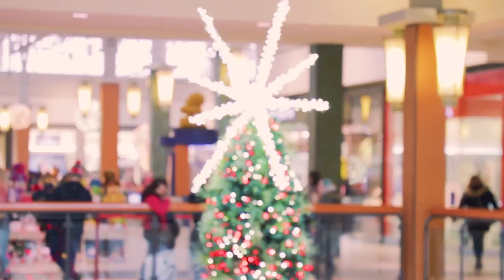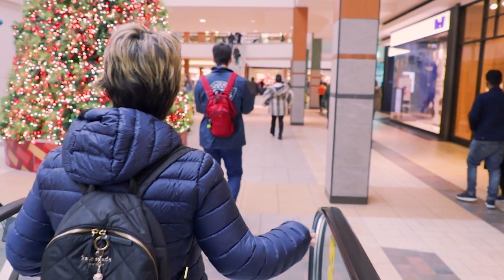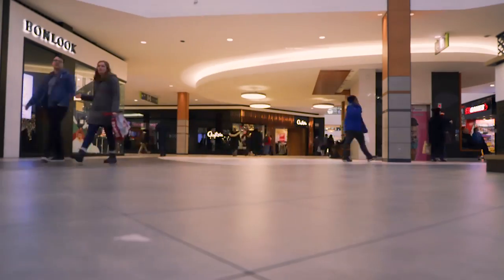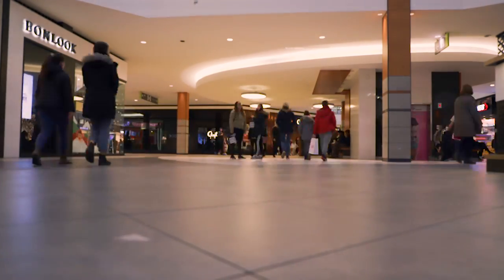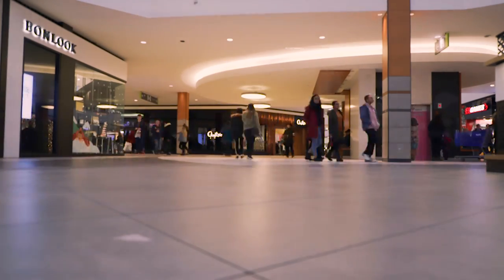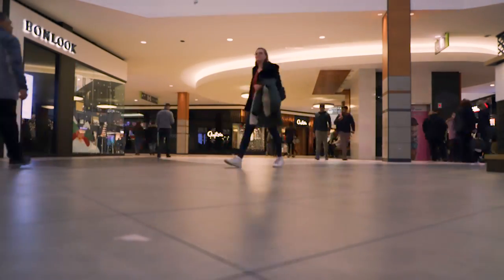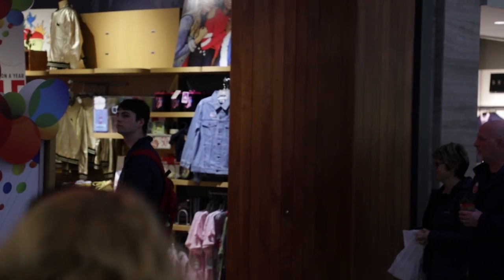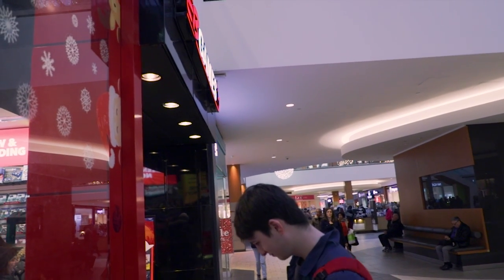Top Pops Behind the Scenes - Tips and Trick for Shooting Vlog B-Roll!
Today I made a special video with Tristan from Top Pops. I helped him record B Roll for his Pop Hunt video and learned a lot of tips for how to make a better vlog style video.